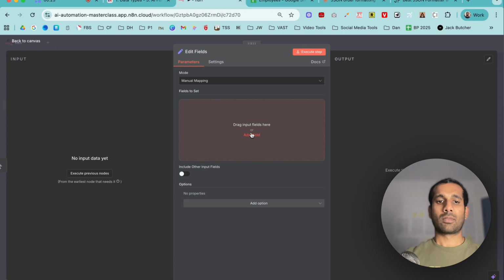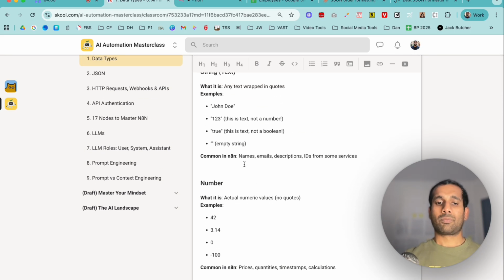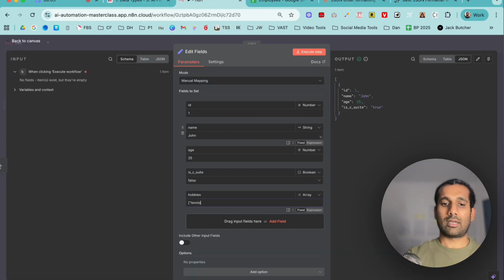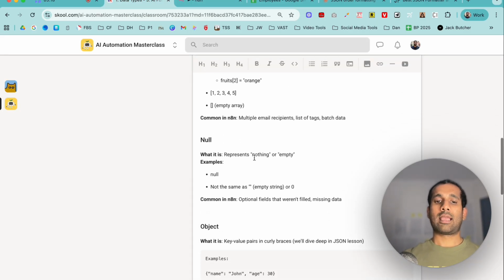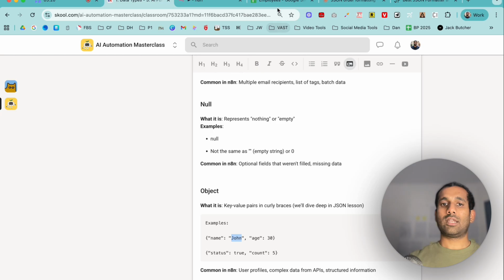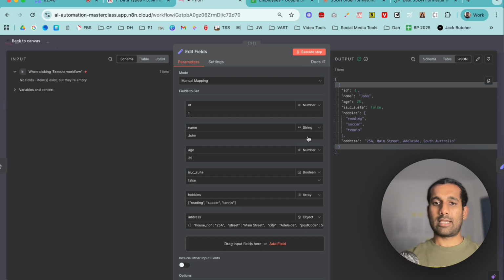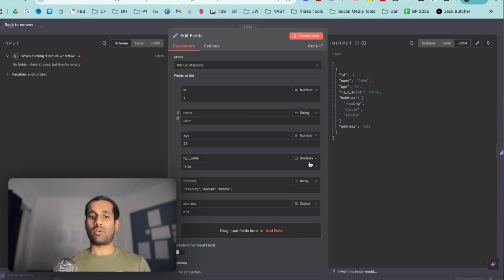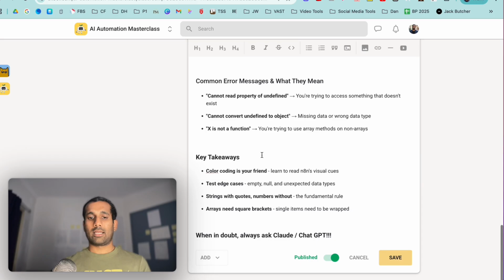Master 80% of n8n data types in 24 minutes